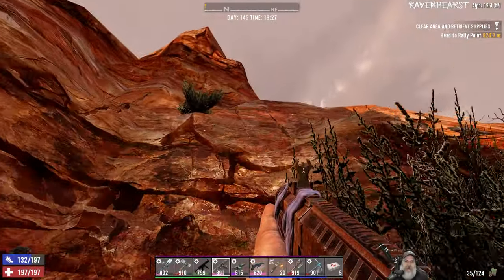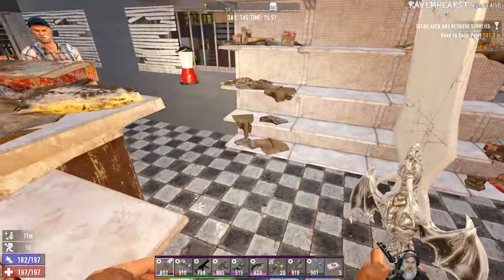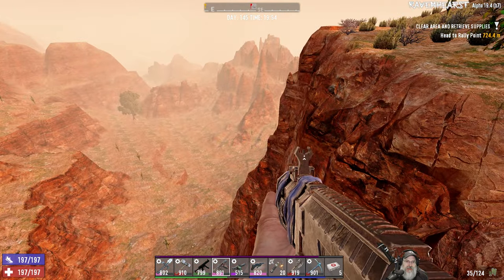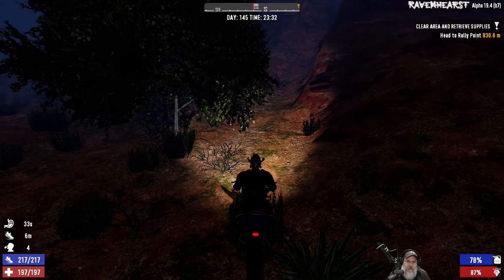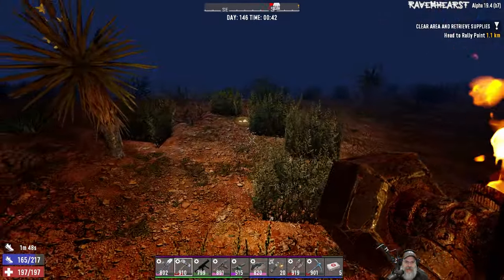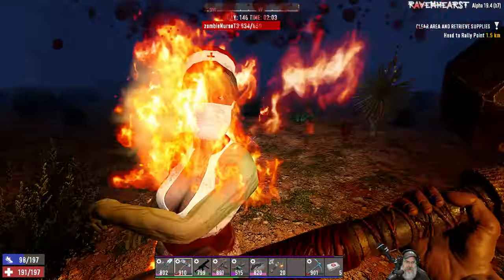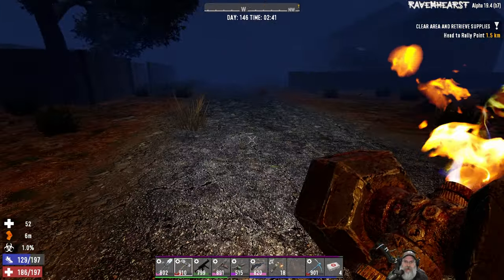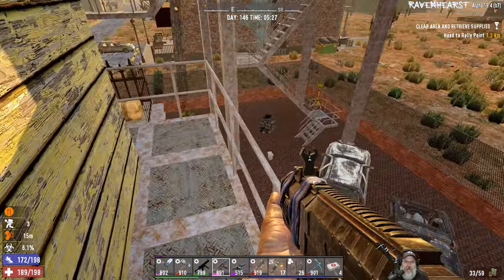7 Days to Die Ravenhearst Insane-Nightmare Nights | E101 Desert Road Survey